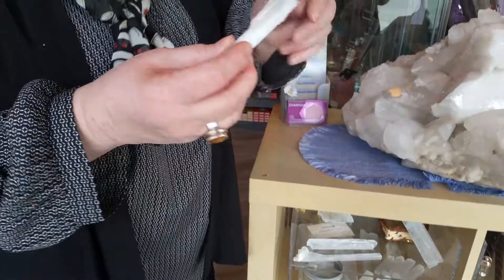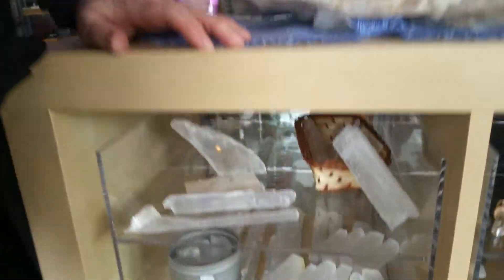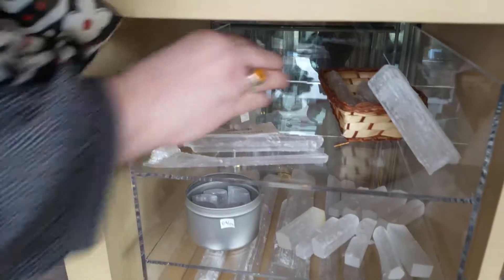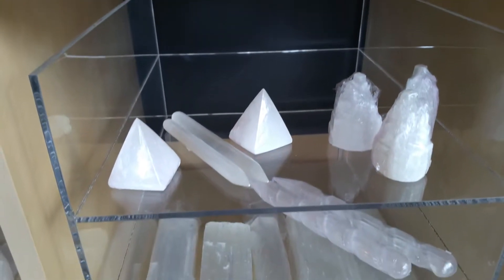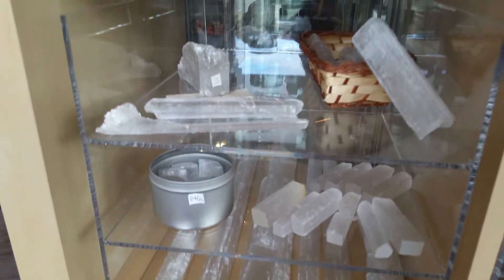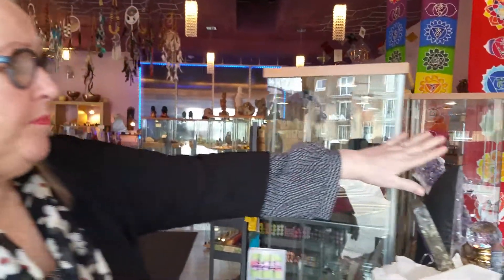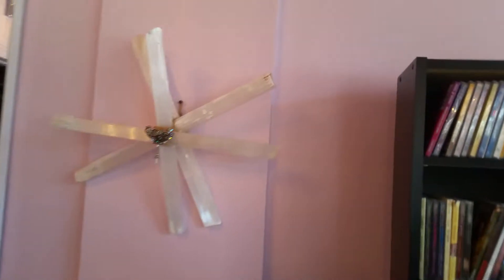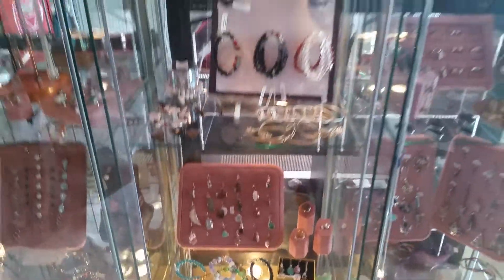SELENITE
Linda Delorme, Sharmakaya
Learning about selenite and self protection

page Facebook:
Sharmakaya, Pilier Holistique des Basses-Laurentides